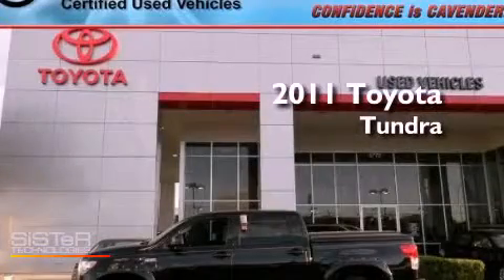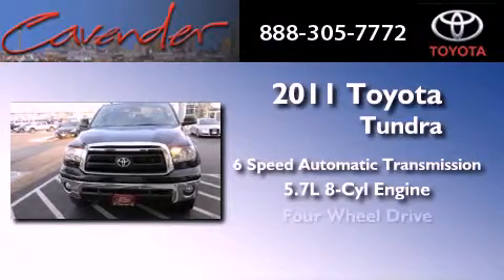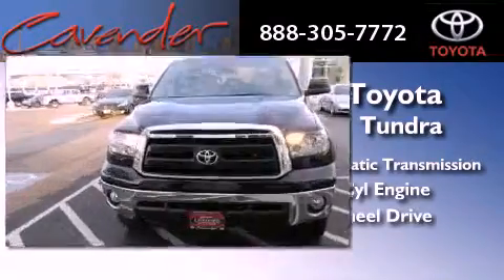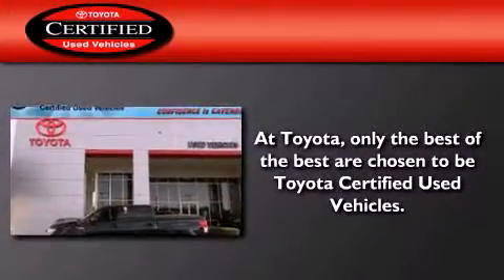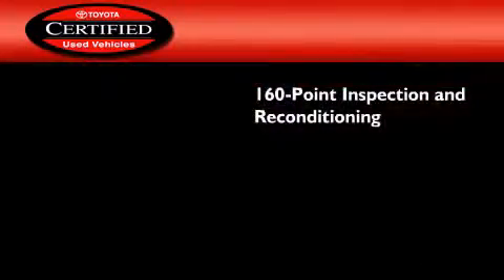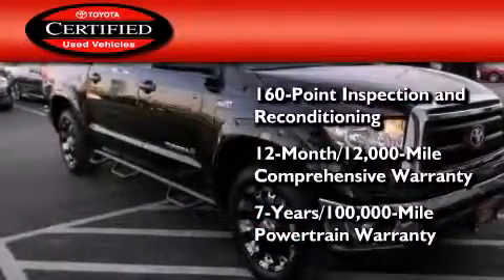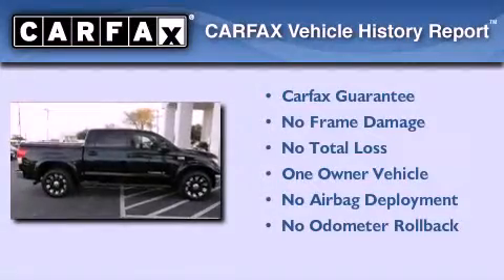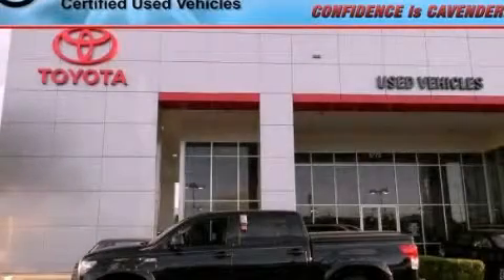2011 Toyota Tundra 4WD Certified Austin TX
Year : 2011
 Make : Toyota
 Model : Tundra 4WD
 Engine : Gas/Ethanol V8 5.7L/346
 Trans . : Automatic
 Exterior : Black
 Miles : 17,627
 Interior : Gray
 Stock : 20326A

 5730 N.W. Loop 410

 Used 2011 Toyota Tundra 4WD San Antonio Texas